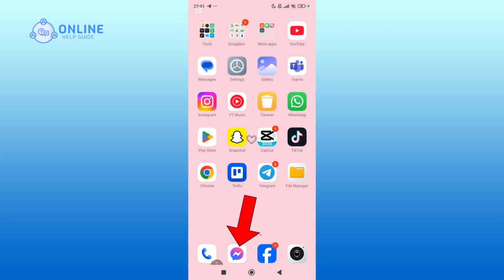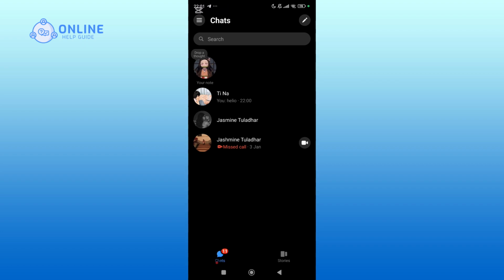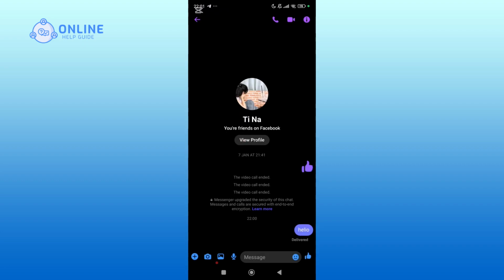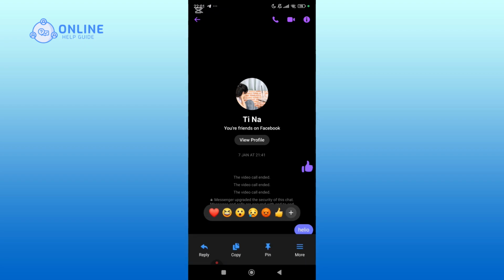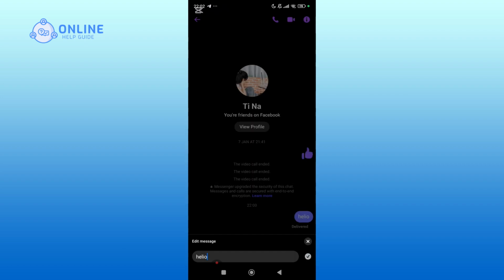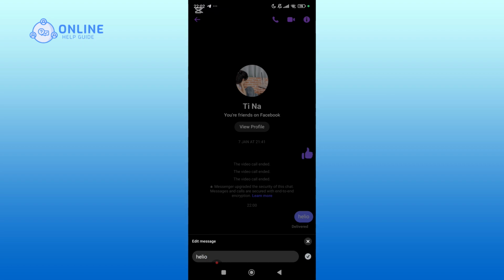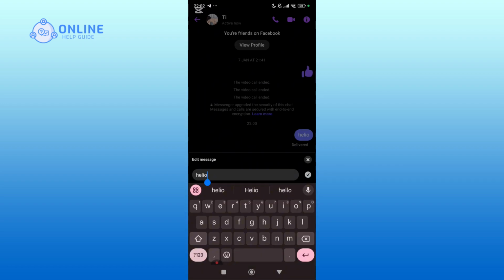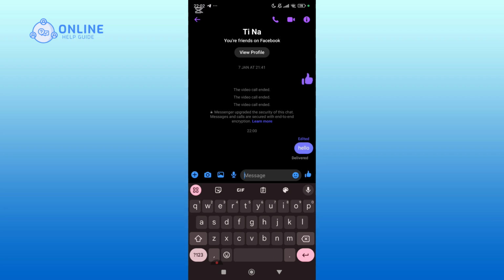How To Edit Message In Messenger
Want to edit messages in Messenger? This step-by-step tutorial will show you how to quickly and easily edit a message after sending it. Stay in control of your conversations with this helpful feature!